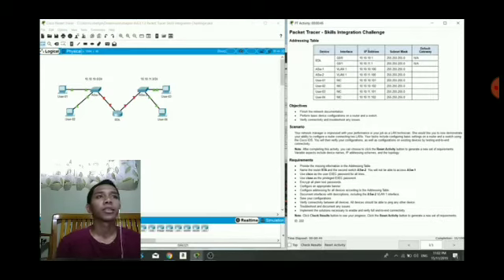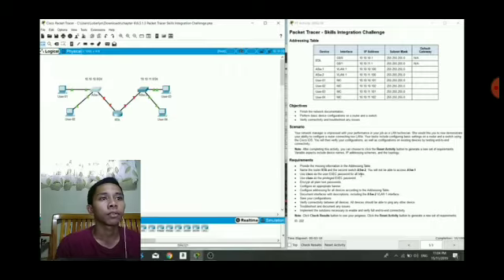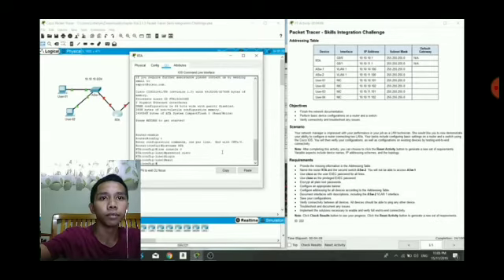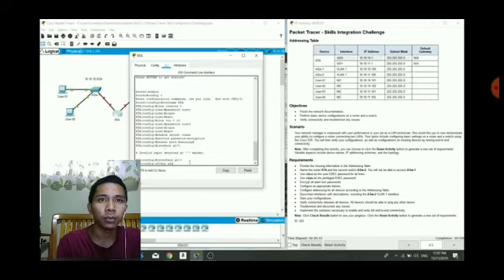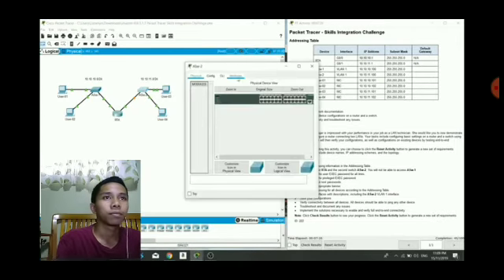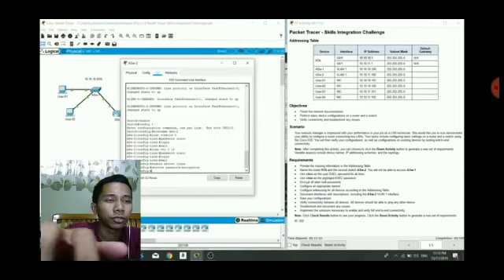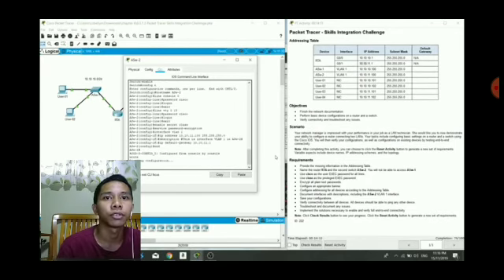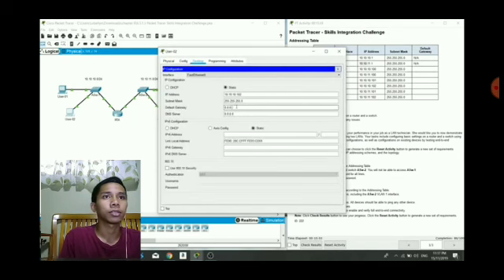Chapter 9 PKA